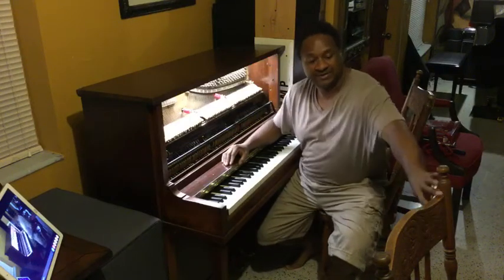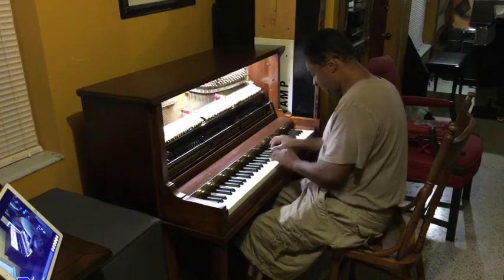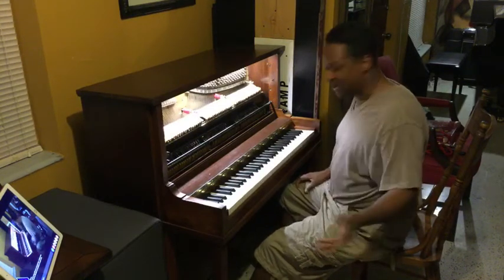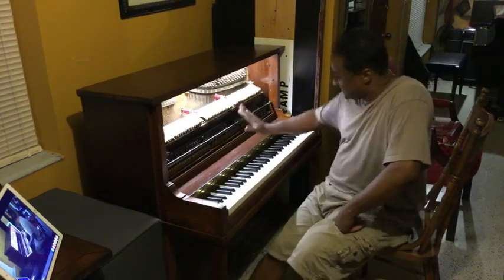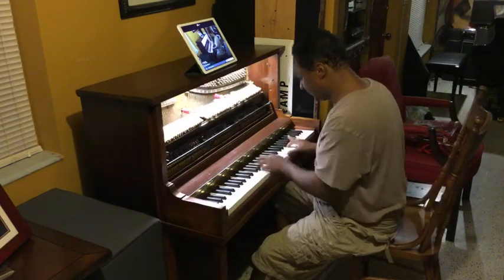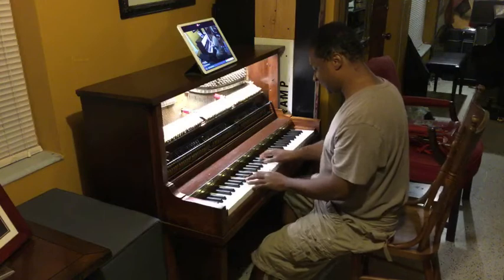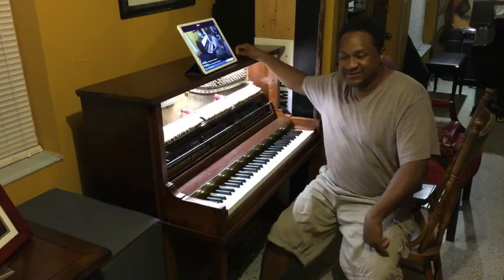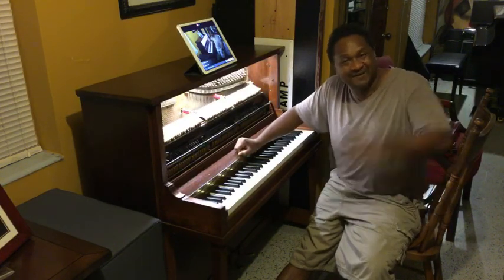Kris Nicholson demonstrates his little 68 note mini upright piano he rebuilt himself